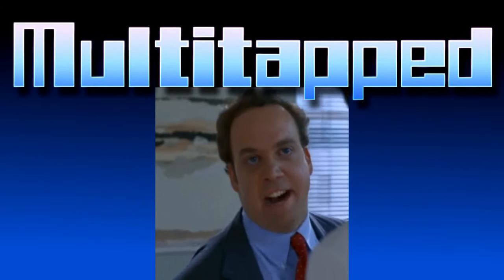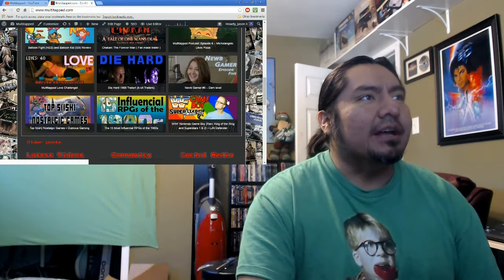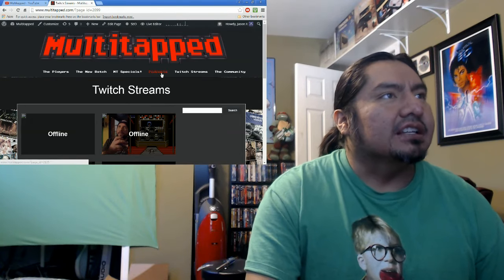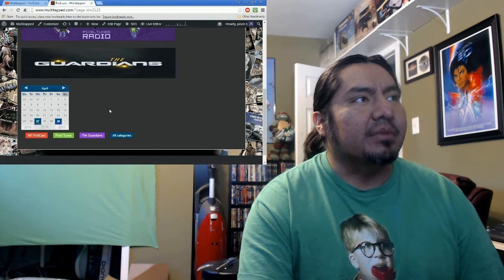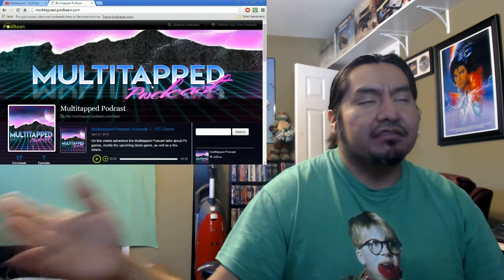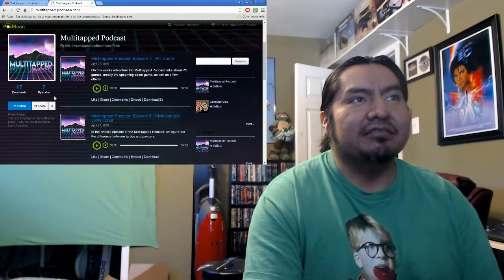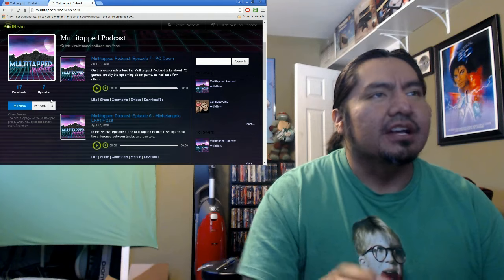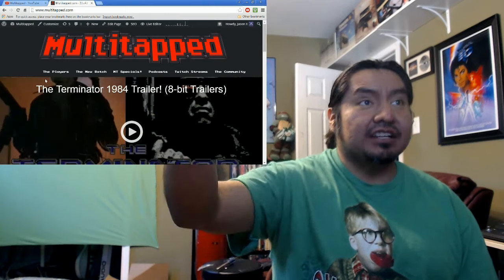Podcast Page and Website update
We have a Podcast Page